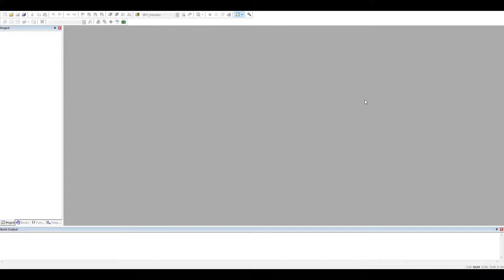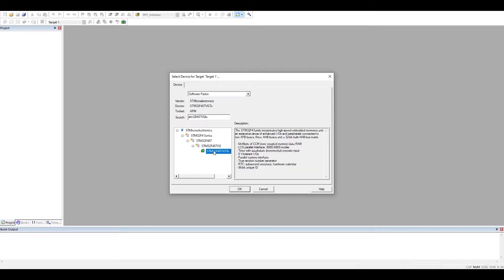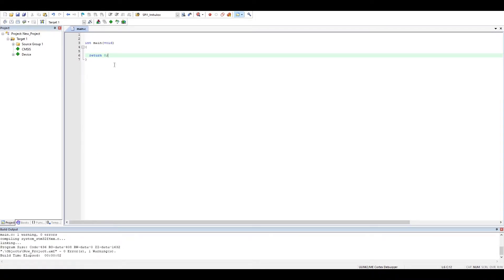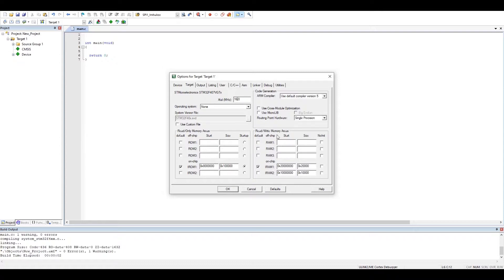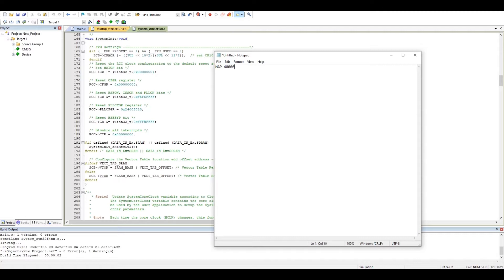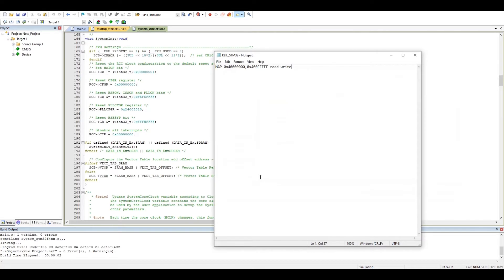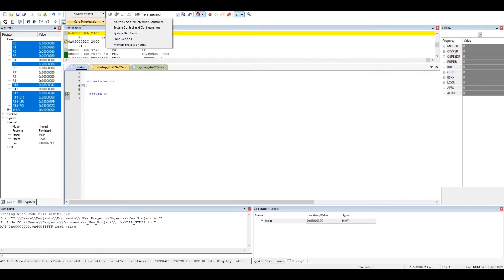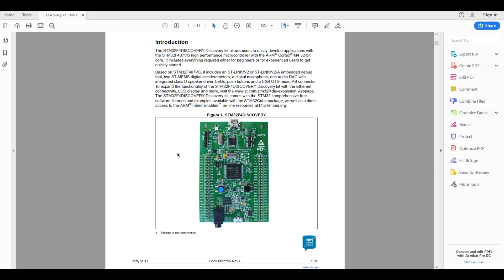02 Fix KEIL Simulator No Permission fixing for STM32 NXP TI part 2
This video provide an quick review about how to unlock KEIL simulation debugging mode for the STM32F5, NXP and TI and all new  ARM yP based micro controller as 2019.
I shared shortly in this video about the STM32F4Discovery board based on the STM32F407VGTx yC
Let me add the link for the bord datasheet:
A link if you wish buy the board (Apologies the price got higher than before) as now it is around 40 dollars: